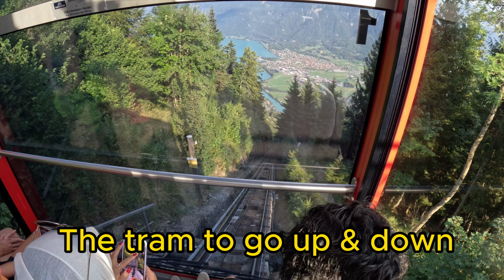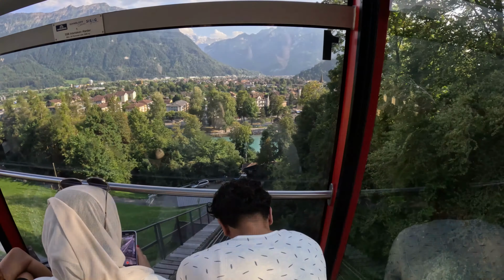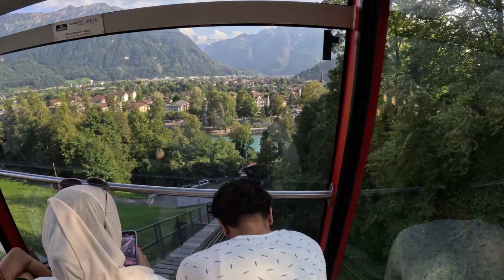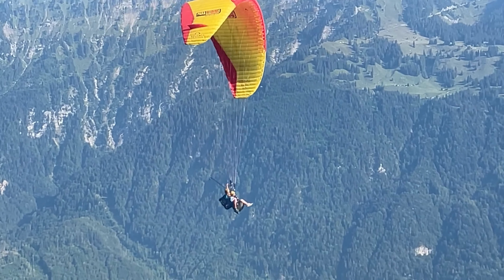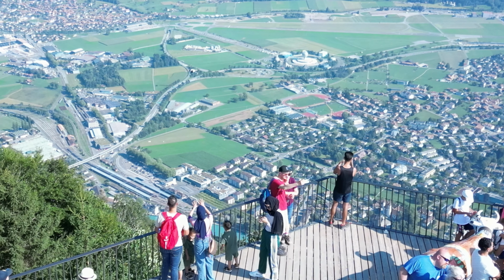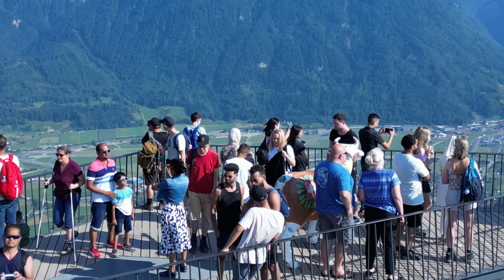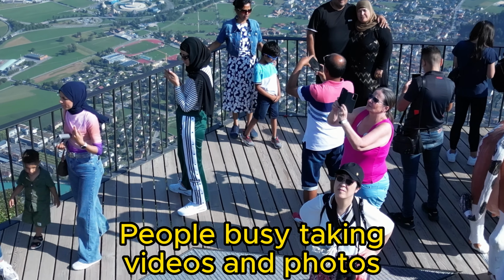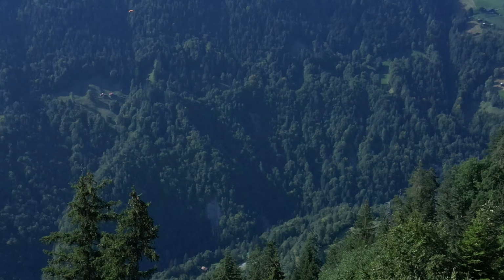Harder Kulm,Interlaken, Switzerland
Relaxing views of nature overlooking the lakes